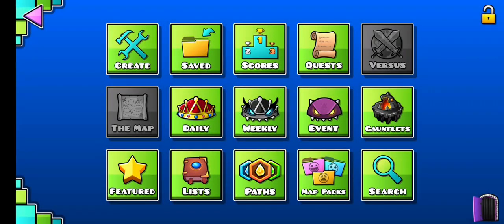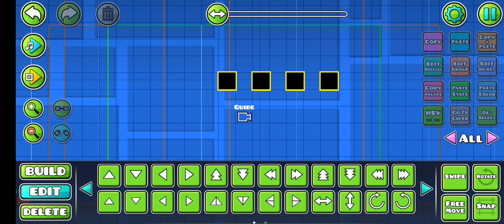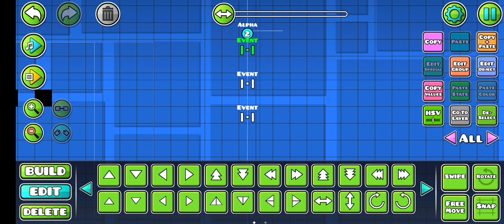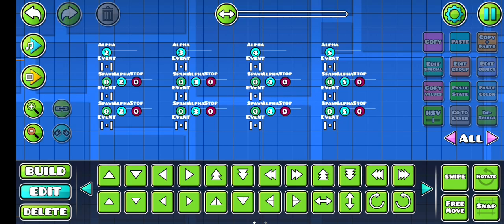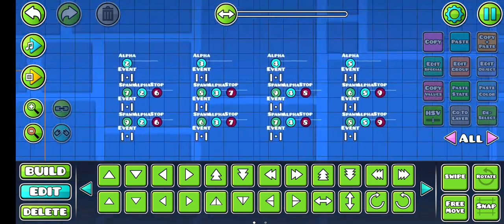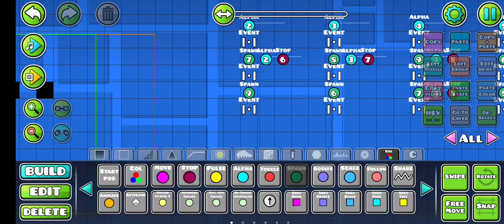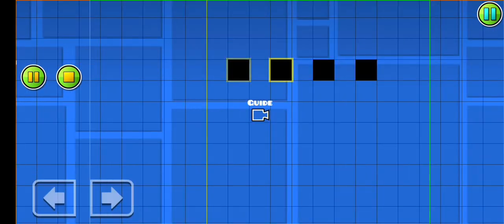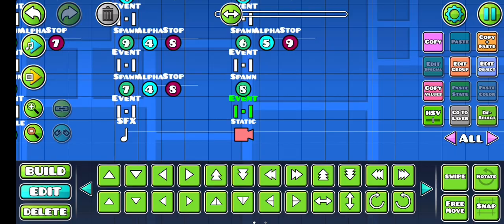How to make platformer menus in Geometry Dash (1p or 2p)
easy way to make menus for platformers in geometry dash, these are good for minigames, title screens, settings, etc.

sample id (not one in video but same idea): 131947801

if you want to make it on classic mode for 1 player here is a video (this was made after not playing for a while so I made some mistakes that I fixed at later points so watch the whole video or it might not work)